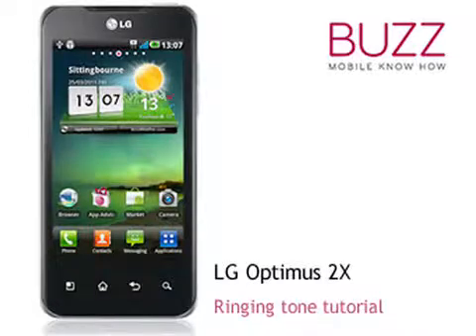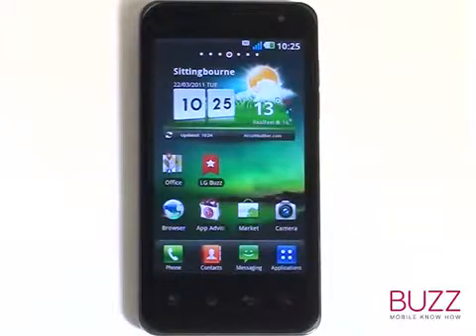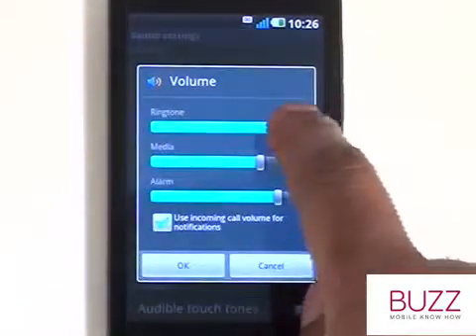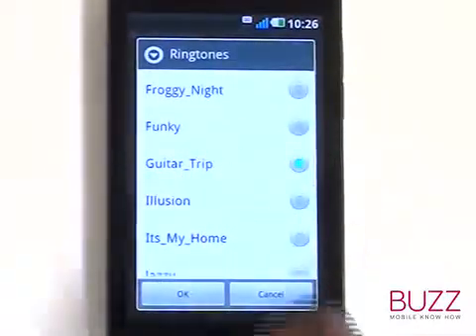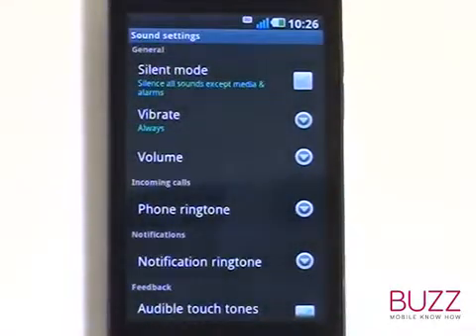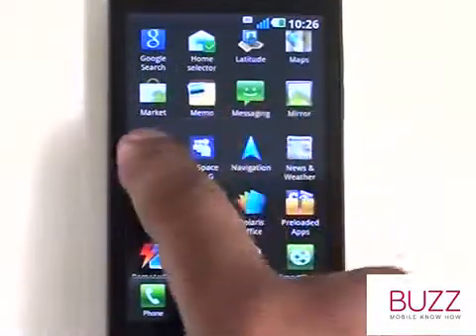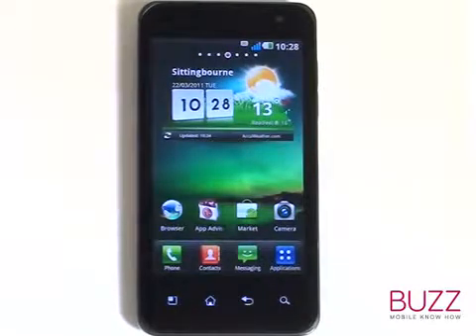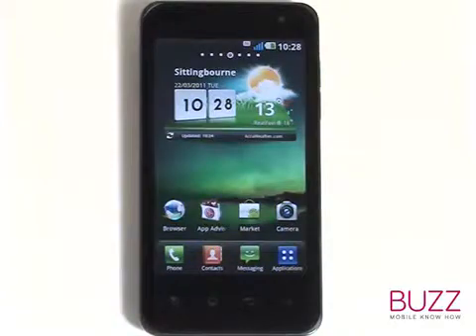How to change your ringing tone on your LG Optimus 2X | The Human Manual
How to change your ringing tone on your LG Optimus 2X